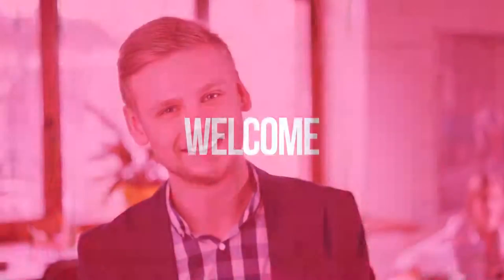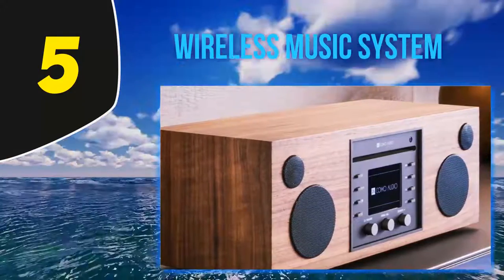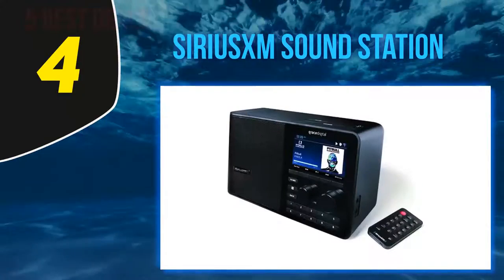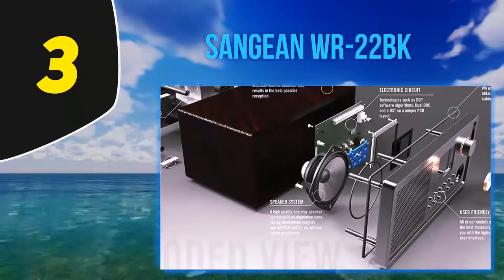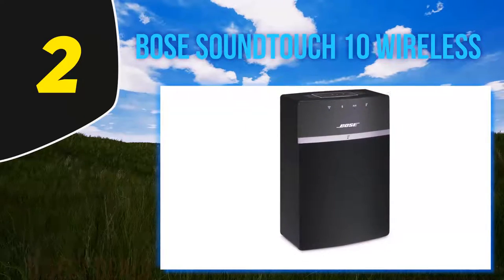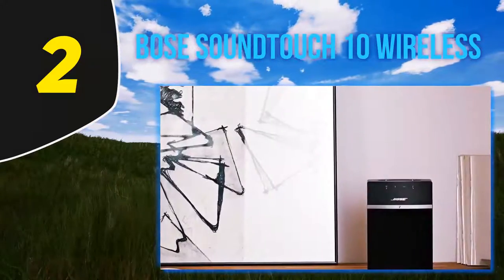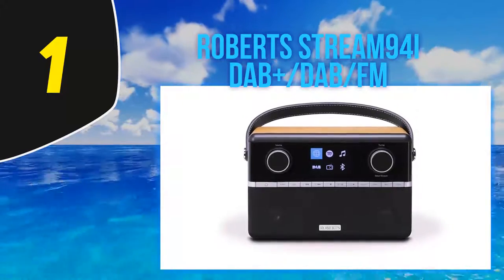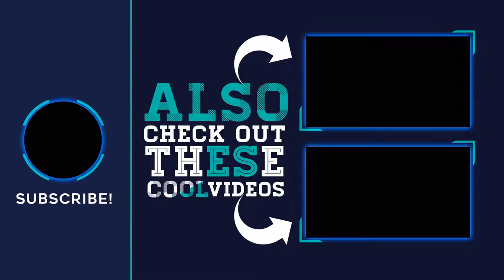Top 5 Best Wifi Radios Reviews 2023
Here is the Updated Prices of the Best Wifi Radios Reviews in 2023!

Things that we mentioned in this video:
1. Roberts Stream94i DAB+/DAB/FM - B075Y2HSXP
2. Bose SoundTouch 10 wireless - B011IH685E
3. Sangean WR 22BK - B009OCBBGW
4. SiriusXM Sound Station - B01MFESOHB
5. Wireless Music System - B075XRMNWM